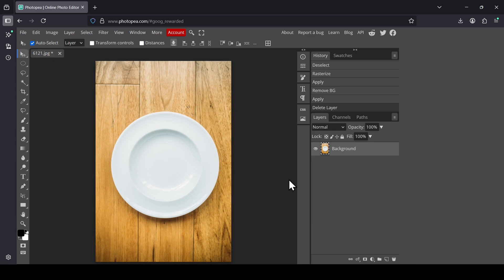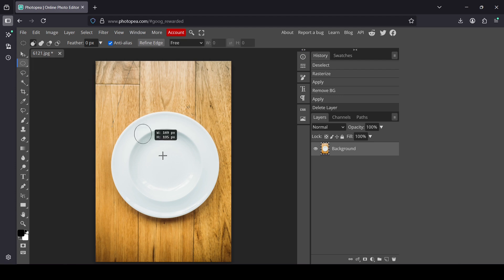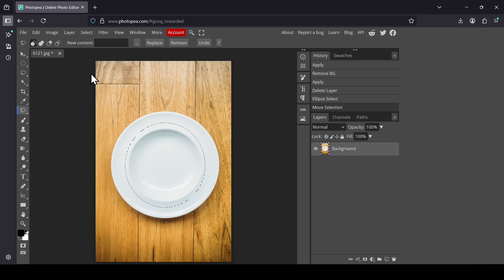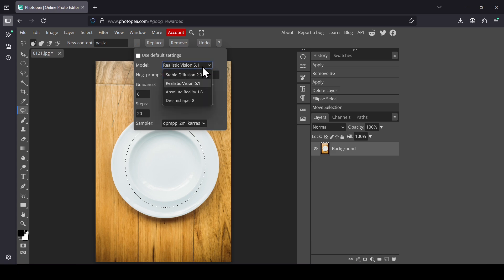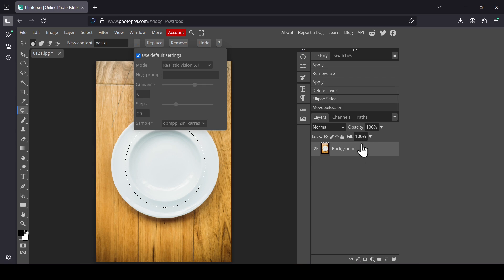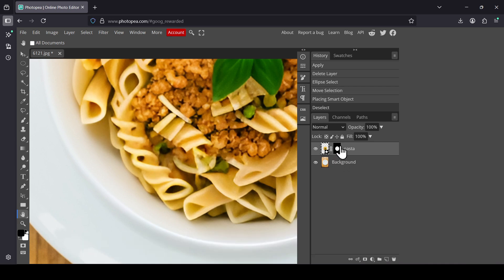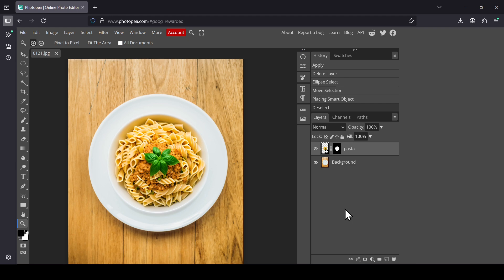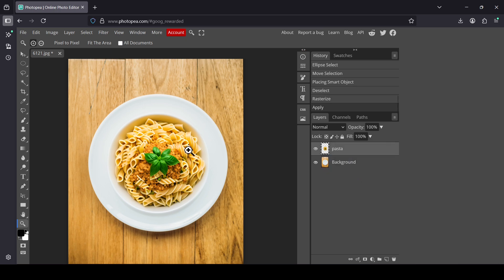Free Photoshop Generative Fill Alternative (Photopea Magic Replace)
Hi, today in this Photopea tutorial, we are going to learn about a Free Photoshop Generative Fill Alternative (Photopea Magic Replace).